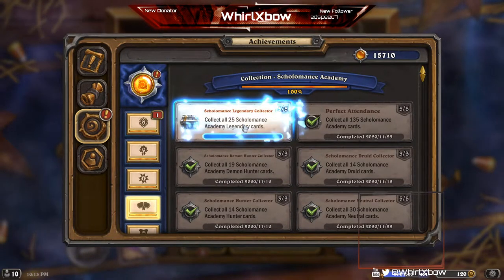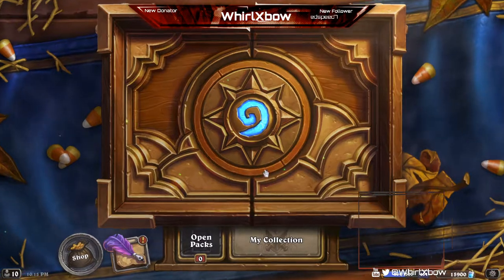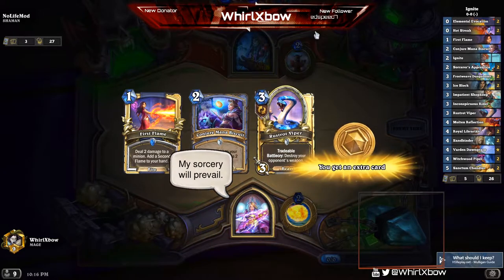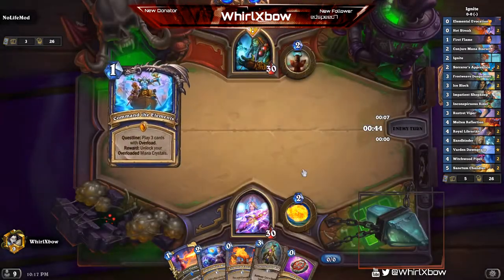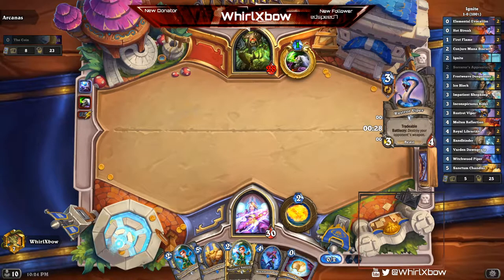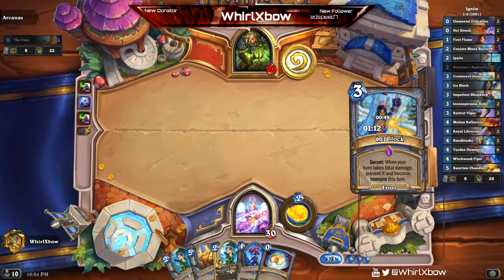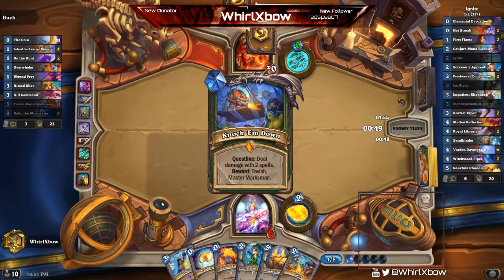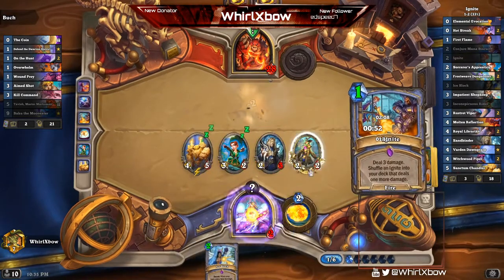HOW IS THIS DECK GOOD!!! | Ignite Mage Guide | United in Stormwind | Wild Hearthstone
Hey guys,

### Ignite (v1.0)
# Class: Mage
# Format: Wild
# Year of the Gryphon
# 2x (0) Elemental Evocation
# 2x (0) Hot Streak
# 2x (1) First Flame
# 2x (2) Conjure Mana Biscuit
# 1x (2) Ignite
# 2x (2) Sorcerer's Apprentice
# 2x (3) Frostweave Dungeoneer
# 2x (3) Ice Block
# 1x (3) Impatient Shopkeep
# 2x (3) Inconspicuous Rider
# 2x (3) Rustrot Viper
# 1x (4) Molten Reflection
# 2x (4) Royal Librarian
# 2x (4) Sandbinder
# 1x (4) Varden Dawngrasp
# 2x (4) Witchwood Piper
# 2x (5) Sanctum Chandler